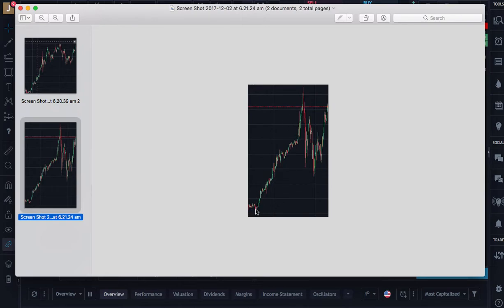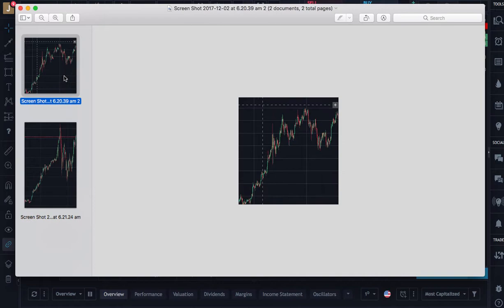Bitcoin wave comparison | Price implications of shorting Bitcoin?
Just opening up an opinion here..

Whats everyones take on the shorting of bitcoin? How will it affect the price if miners are basically in control of bitcoin and how will they go about this if they have the ability to short btc for profits?